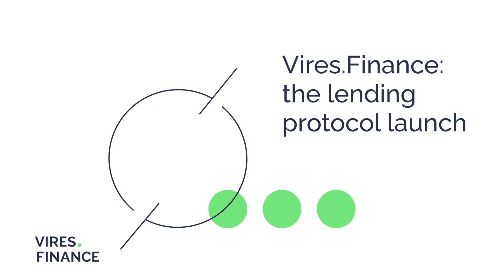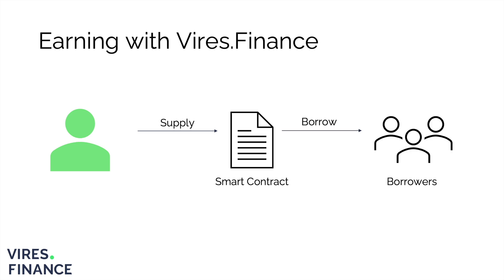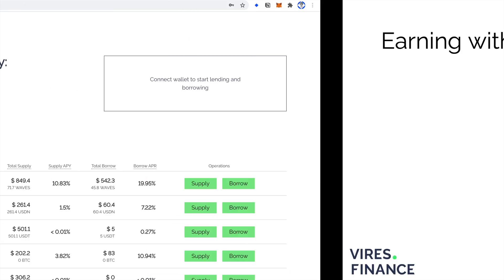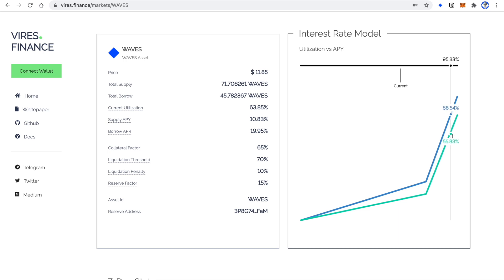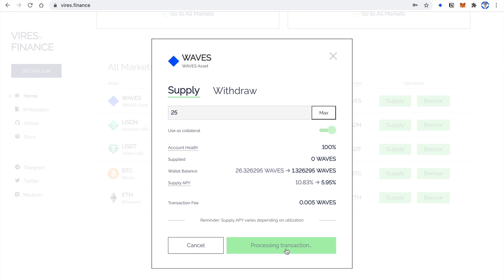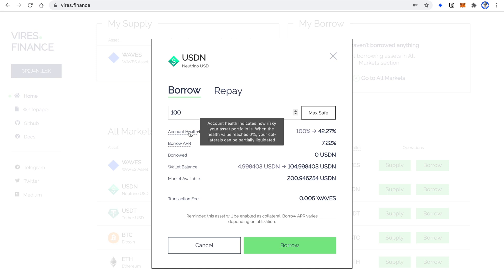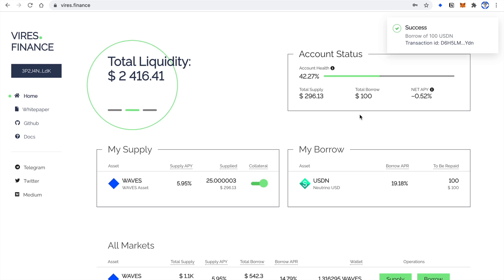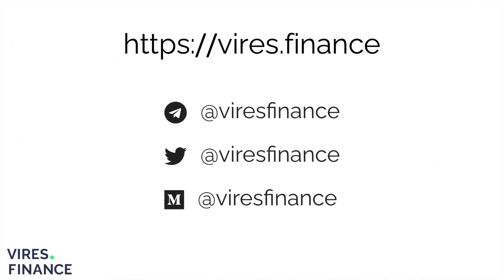Vires.Finance: The Lending Protocol. Overiew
In this video we introduce vires.finance: the lending protocol on the Waves blockchain, its operation principles and utility.